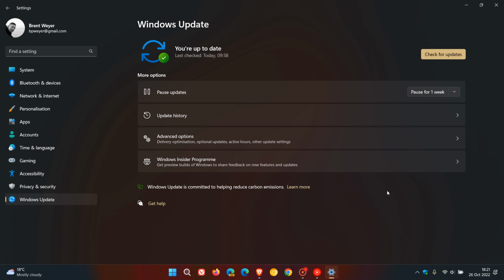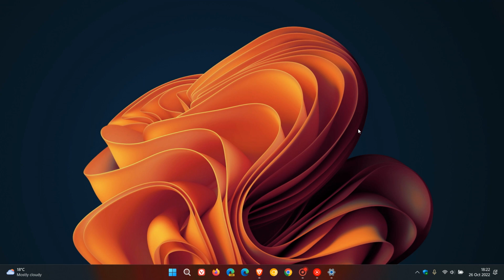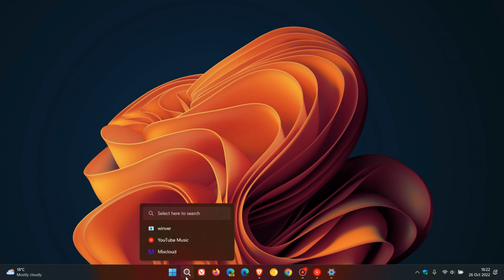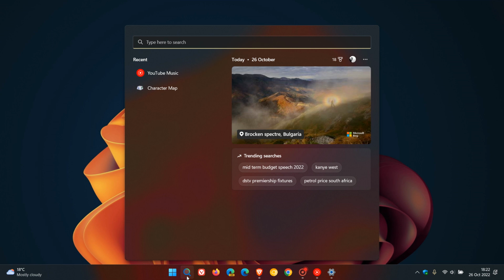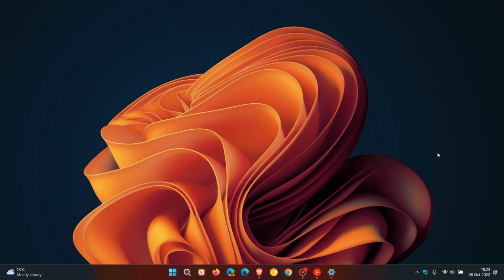Windows 11 21H2 optional update KB5018483 released with right-click Task Manager setting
This latest optional "C" release bug fix update includes 2 new features, adding improvements to Windows search results and performance, adds Task Manager to the context menu when you right-click the taskbar (controlled roll out) and also includes numerous fixes. The update pushes Windows 11 21H2 to build 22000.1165.